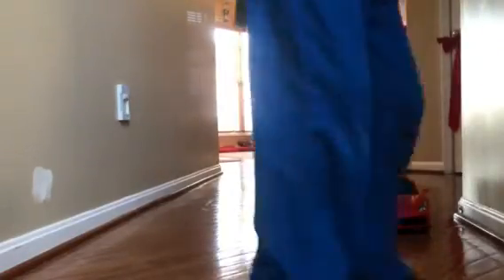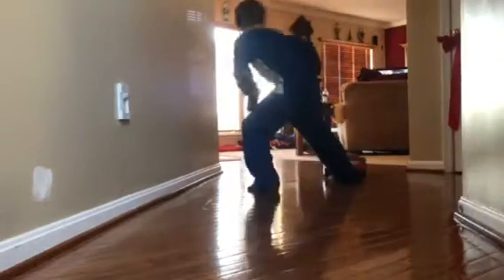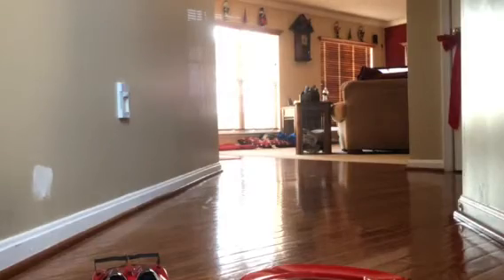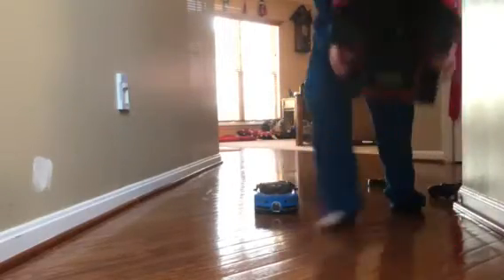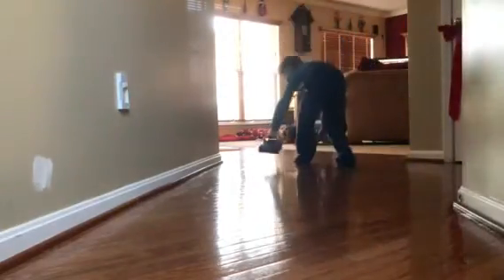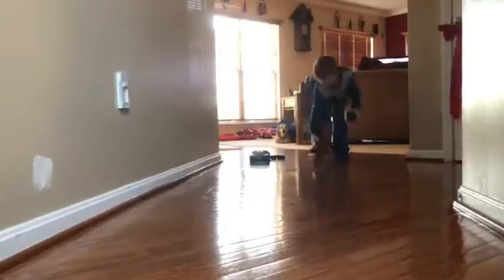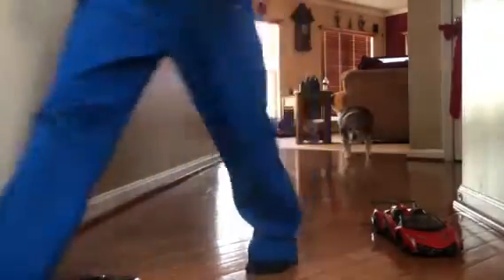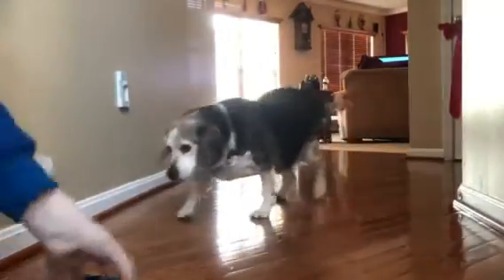REMOTE CONTROL CAR TOURNAMENT! I